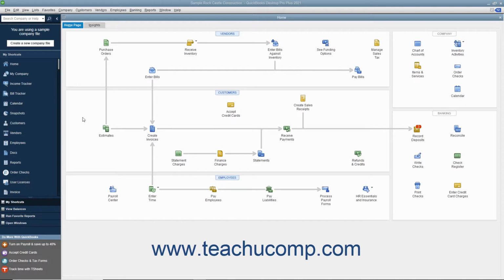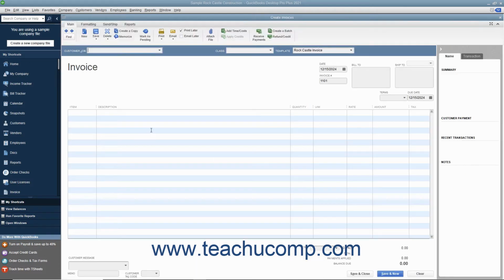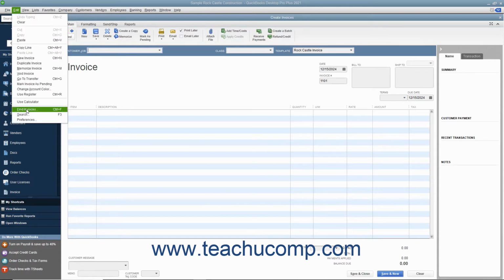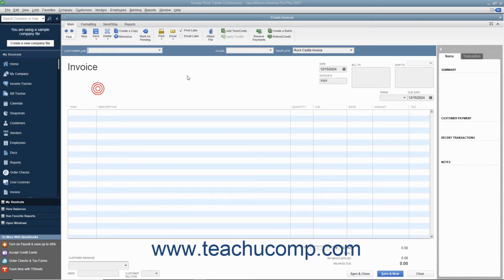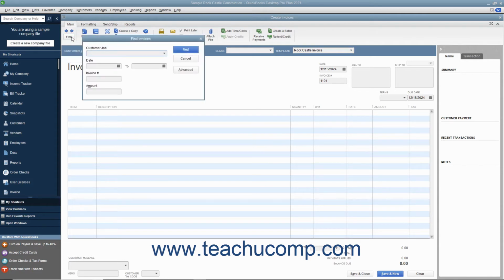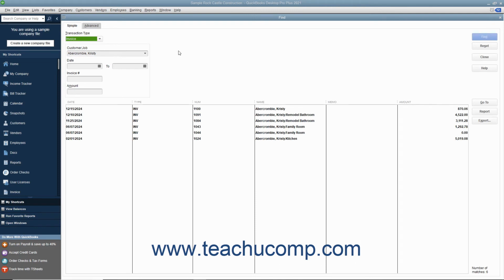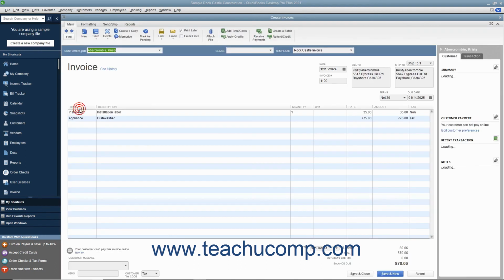QuickBooks Desktop Pro 2021 Tutorial Finding Transaction Forms Intuit Training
Learn about Finding Transaction Forms in Intuit QuickBooks Pro 2021 with the complete ad-free training course